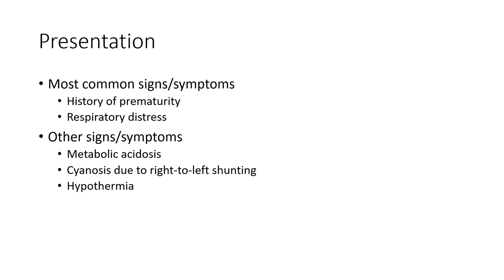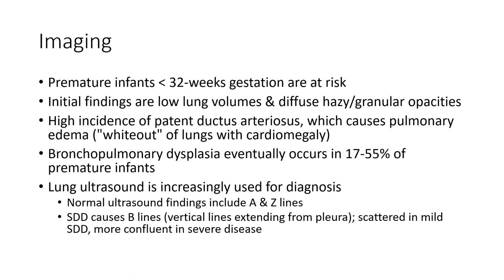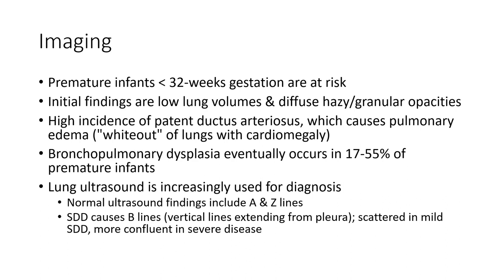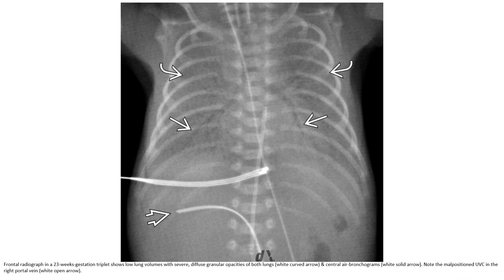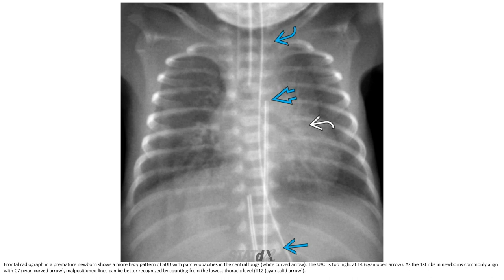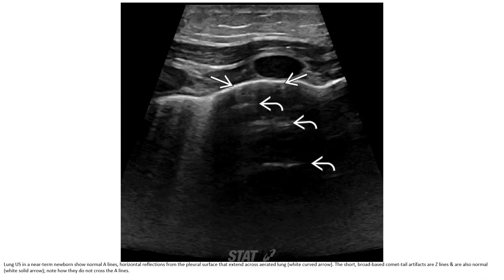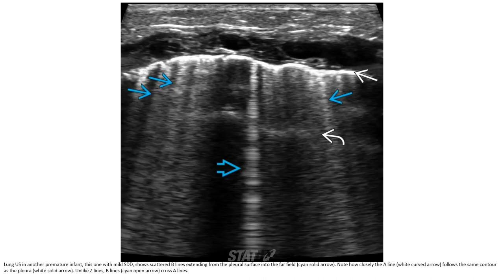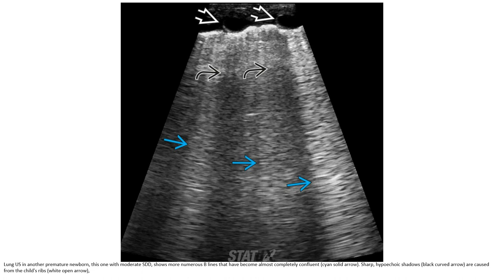Surfactant Deficiency Disease Imaging